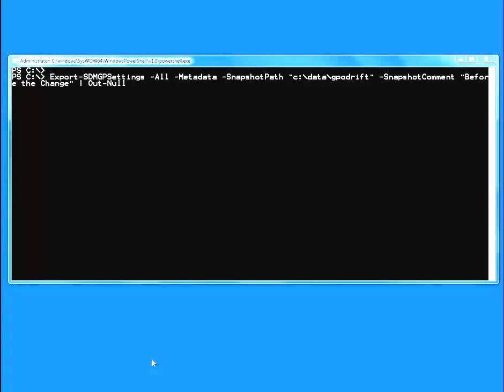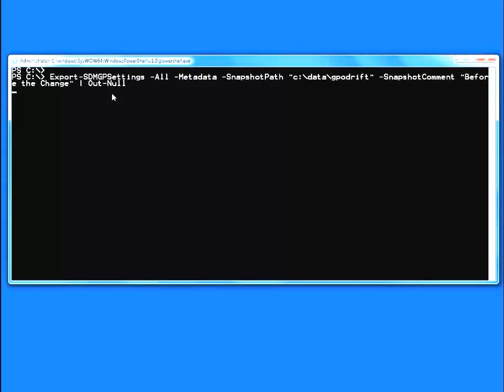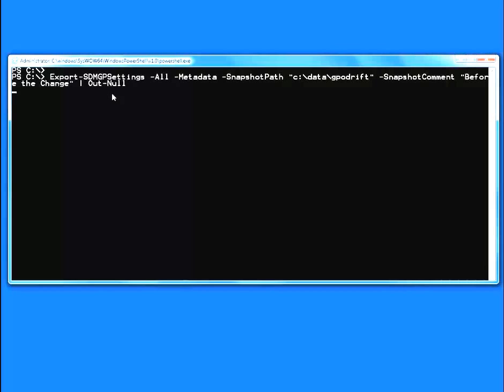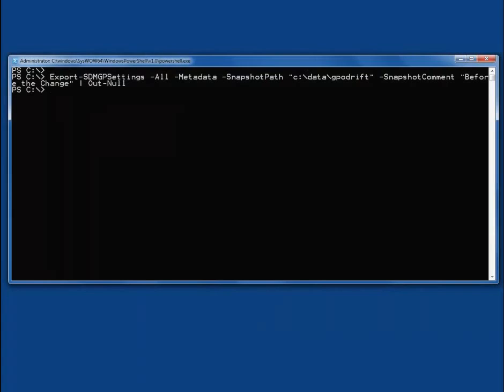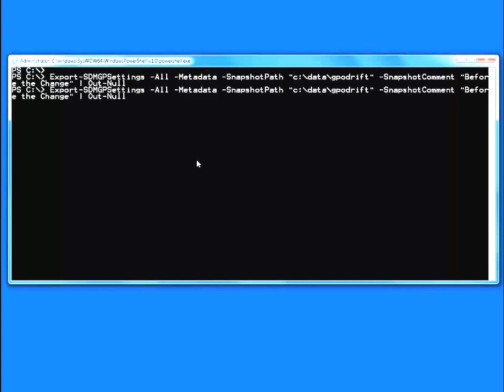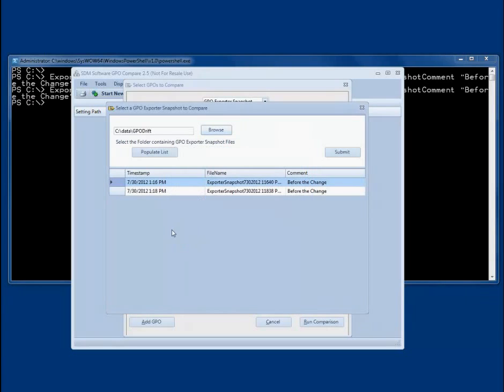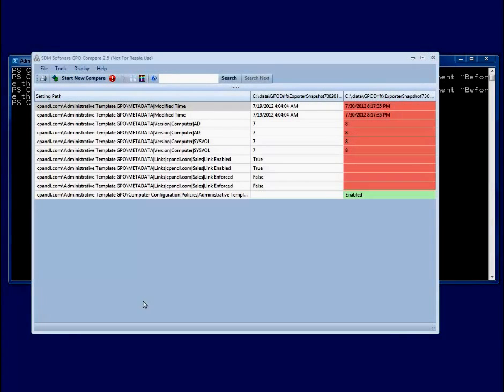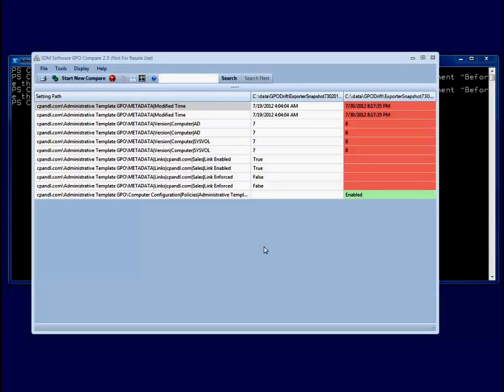Detecting Group Policy Changes and Drift Using SDM Software's Reporting Pak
In this video, SDM Software CTO & Founder Darren Mar-Elia shows how you can use the GPO Reporting Pak--composed of GPO Compare and Exporter, to detect changes within a Group Policy environment.